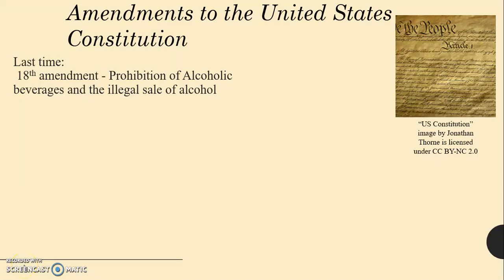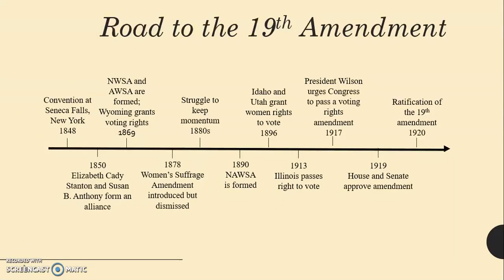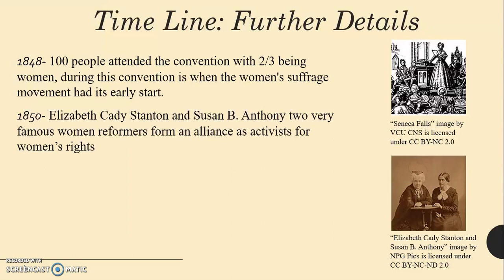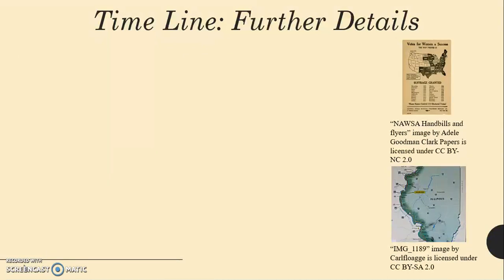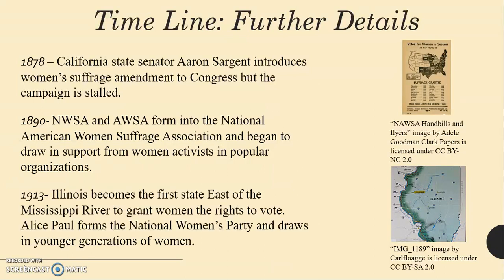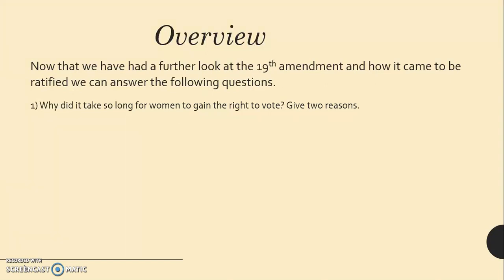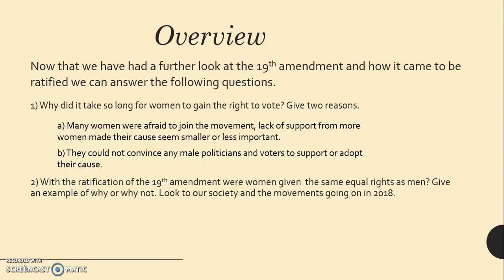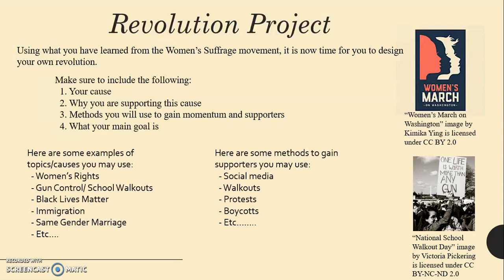19th Amendment and Women's Suffrage Movement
This is a brief lesson on the 19th amendment and the Women's Suffrage Movement for 11th grade U.S. History. It is a quick introduction into the amendment and how the Women's Suffrage movement contributed to its ratification in 1920.